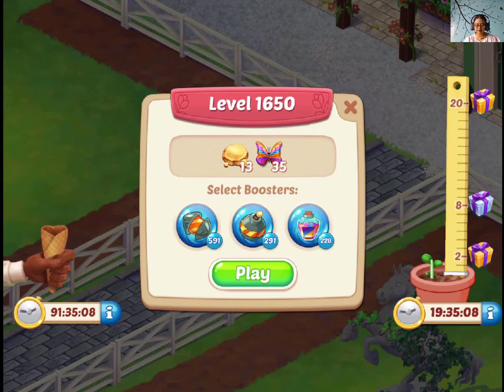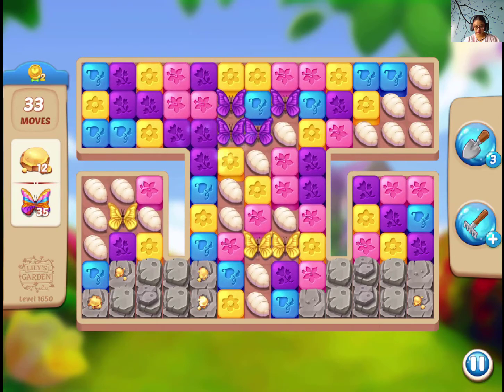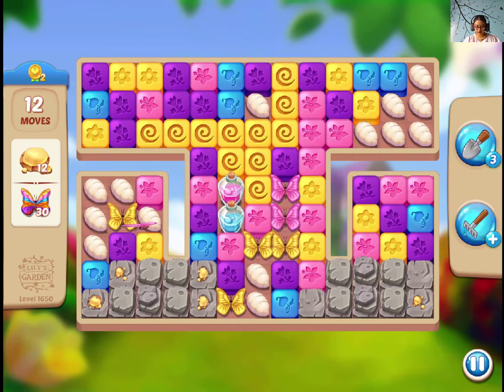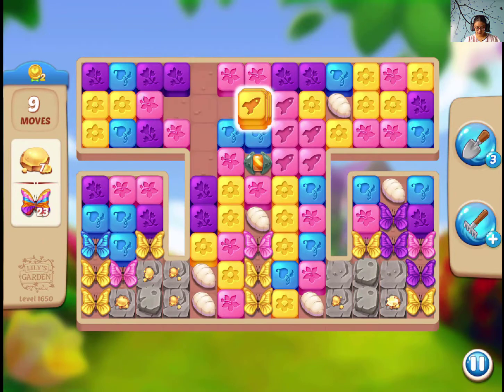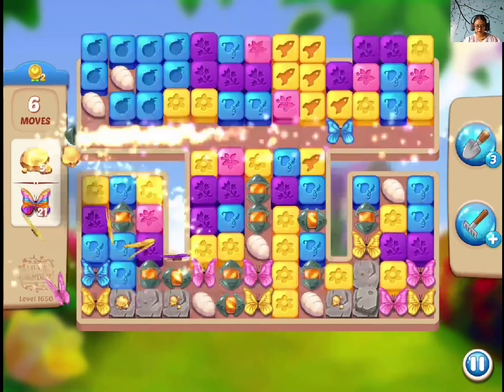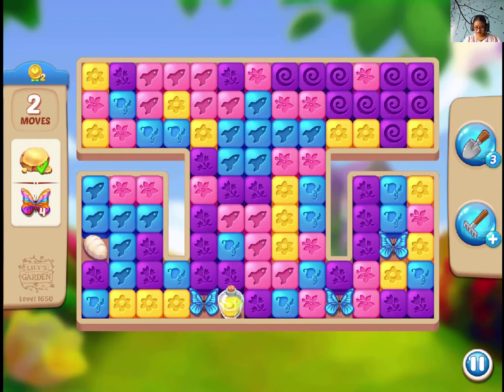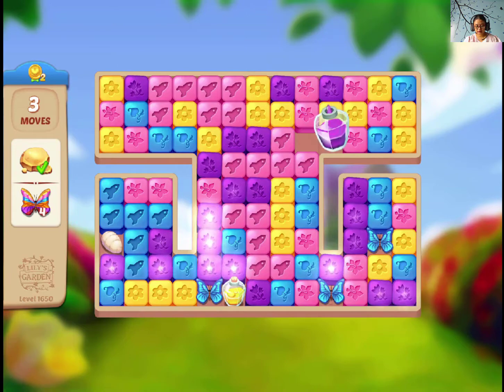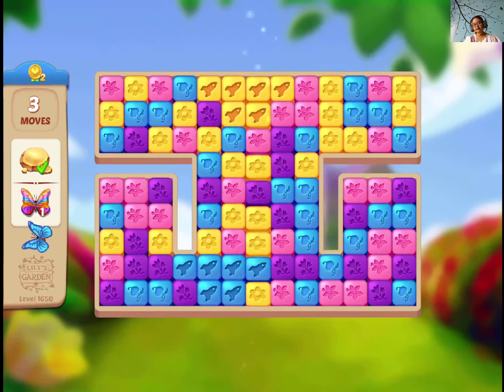Lilys Garden Level 1650